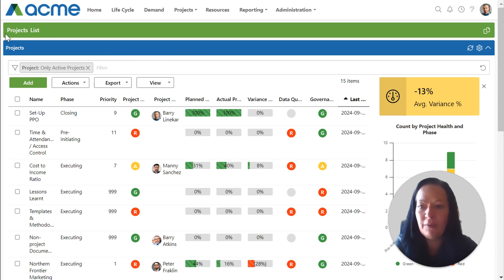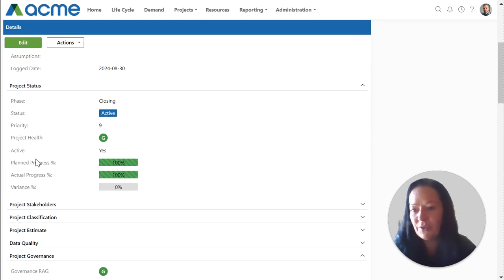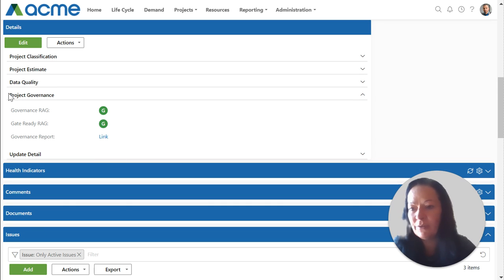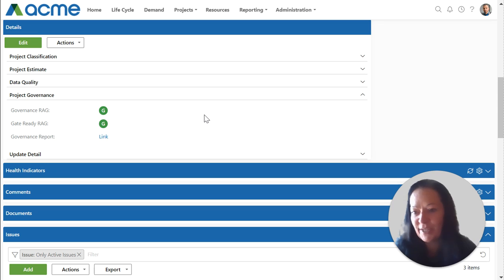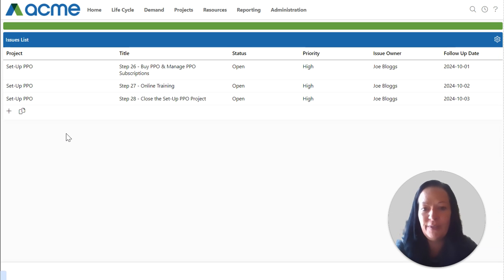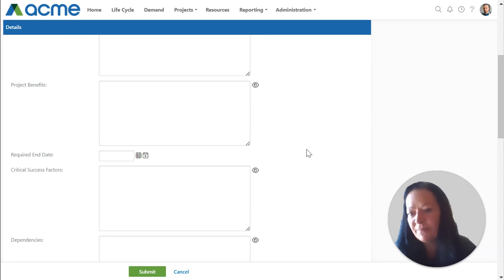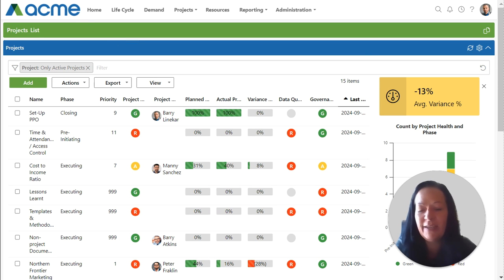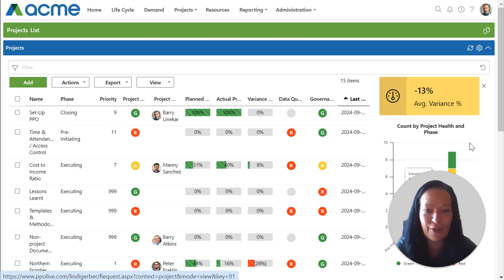How to Close a Project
In this video we cover how to close a project and most importantly the checks that need to be done before doing so.